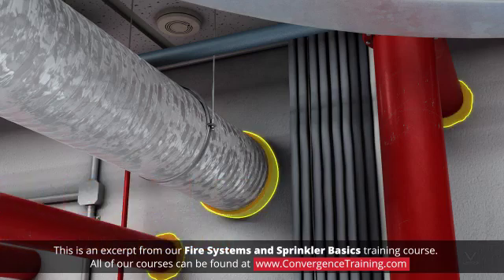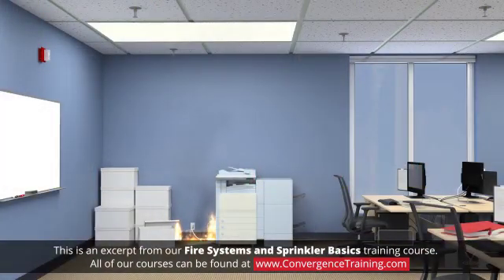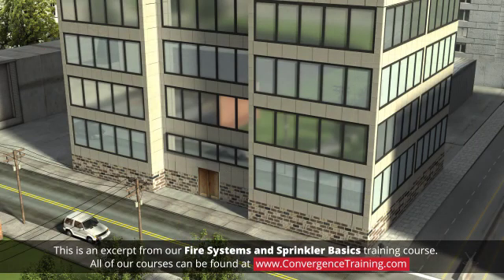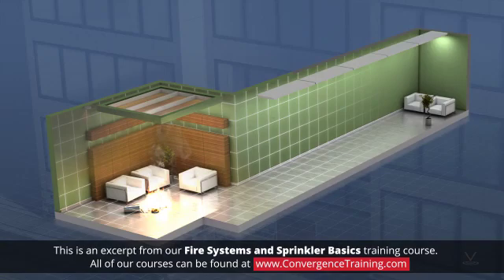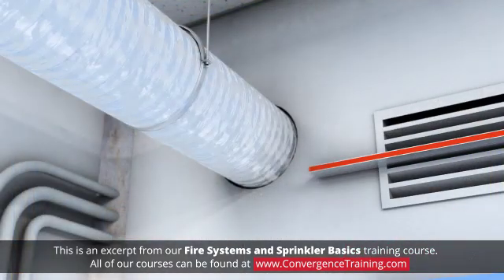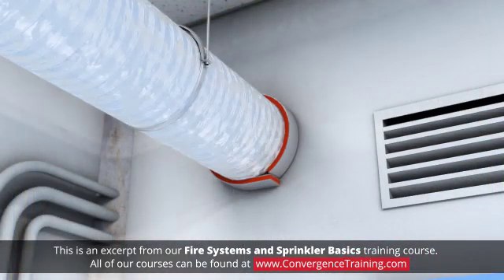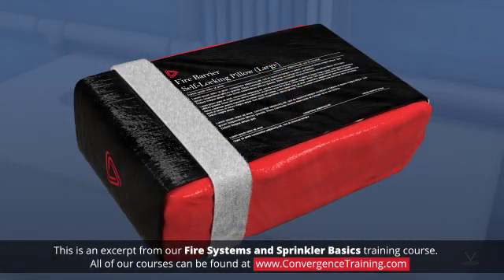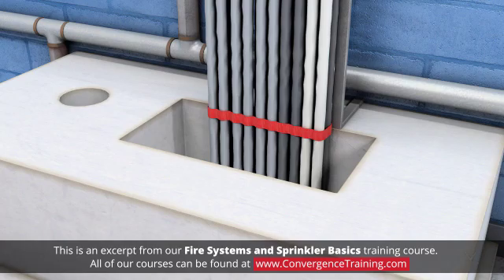Commercial Facility Fire Systems and Sprinkler Basics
to view the full video and purchase access to our other Commercial Facilities Maintenance courses.

A fire system has several devices working together to detect and warn people through visual and audio appliances when smoke, fire, or other emergencies are present. A fire sprinkler system is known as an active fire protection system that consists of a water supply system that provides adequate pressure and flow rate to a water distribution piping system, and then to the fire sprinklers connected to the system. In this interactive online course, we will discuss the components of fire systems and fire sprinkler systems.